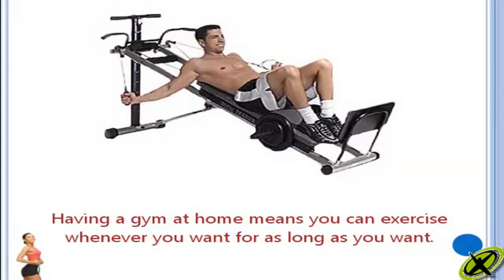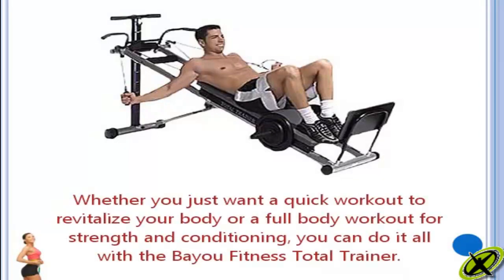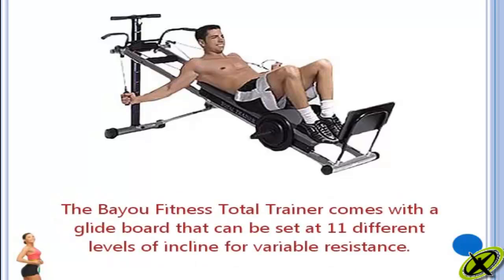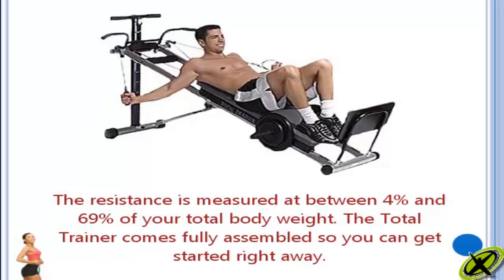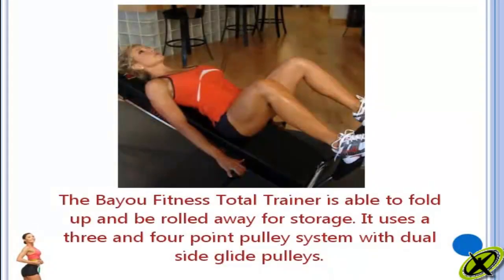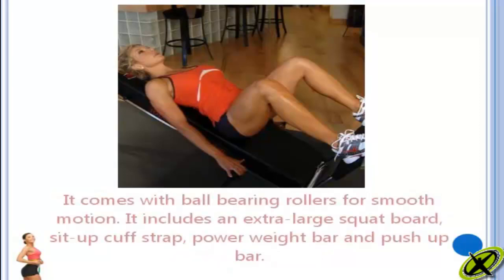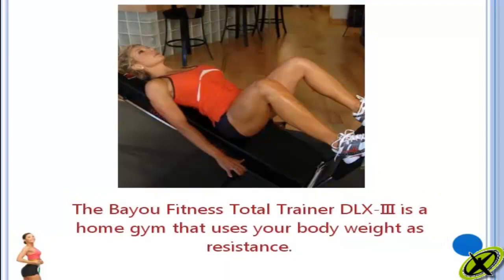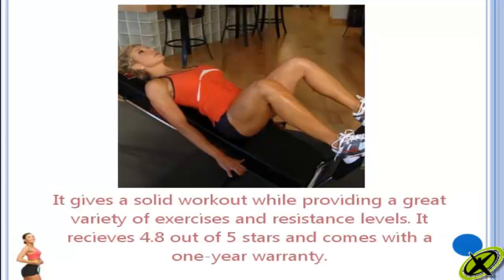Bayou Fitness Total Trainer DLX-III Home Gym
Having a health club in your home allows you to exercise whenever you want for as long as you want. Whether you just want a fast exercise to revitalize your body or a complete body exercise for strengthen and tone, you can do it all with the Bayou Fitness Total Trainer. This home gym makes use of a portion of your own body weight for resistance.

The Bayou Physical fitness Total Trainer DLX-III is a durable yet compact piece of physical fitness devices that will get you working up a sweat in no time. The resistance levels enable you to do workouts at differing levels of resistance. It includes a variety of attachments to offer you even more workout choices.